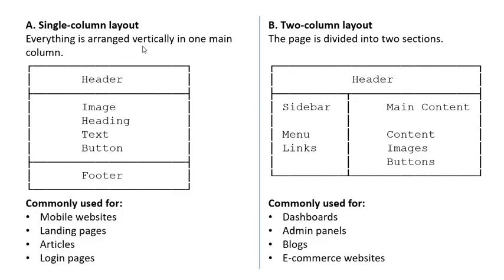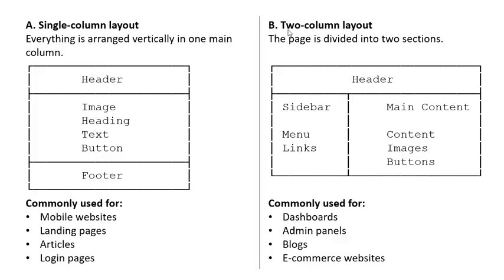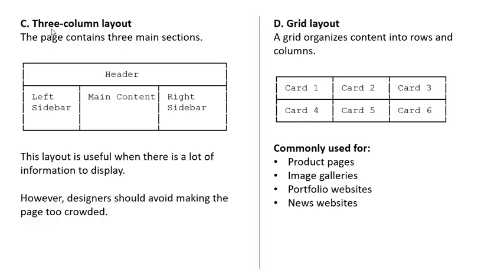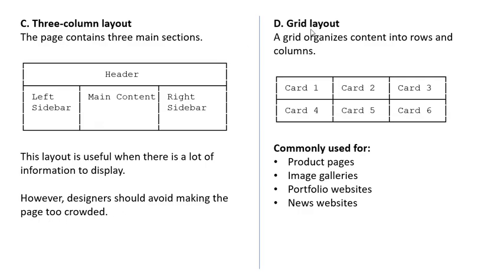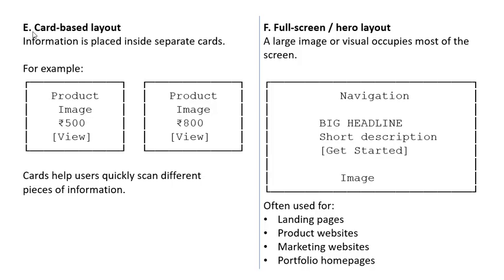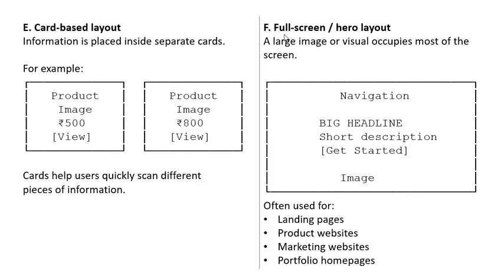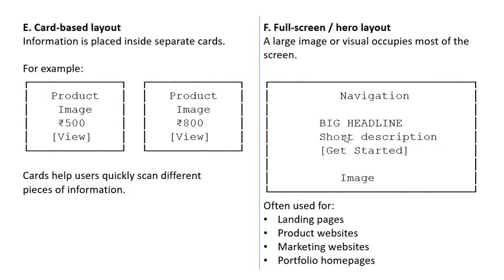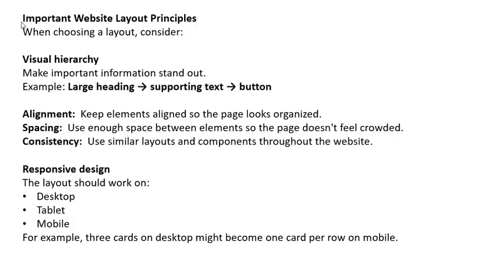UI&UX Part74 Common Website Layout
Common Website Layout